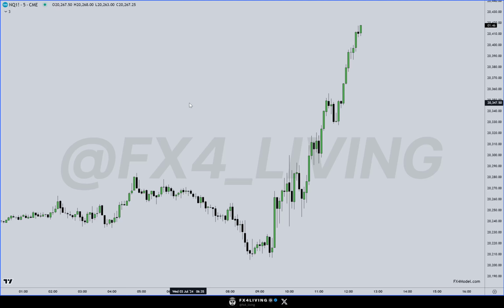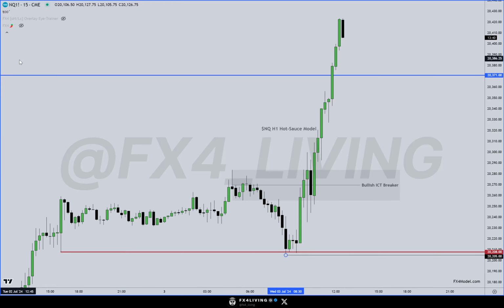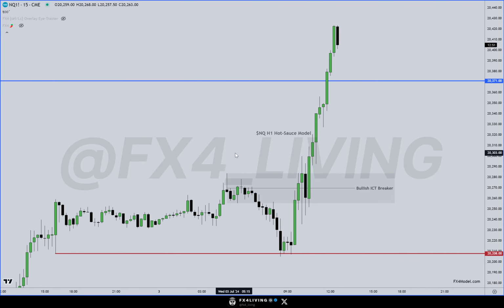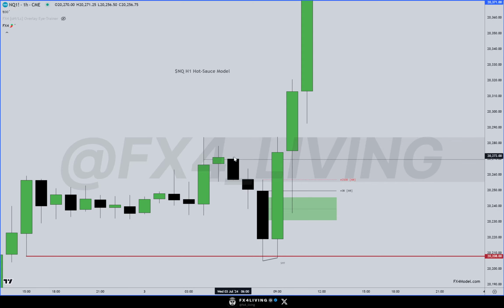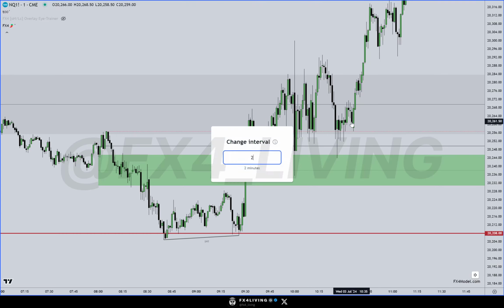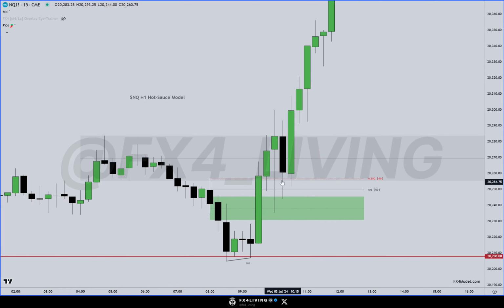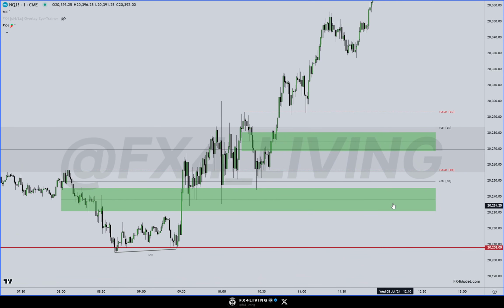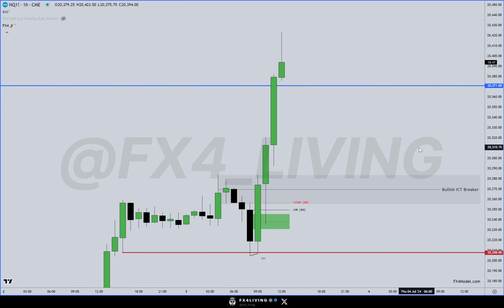FX4 Hot-Sauce, My ICT Model - Lecture (AM Session) FOMC Day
If you have any questions ask them in the comments section.
FX4 Hot-Sauce, My ICT Model - Lecture (AM Session)

Collaboration with @toodegrees

Join the Free Hot-Sauce Discord, so you can see all the models and informations..